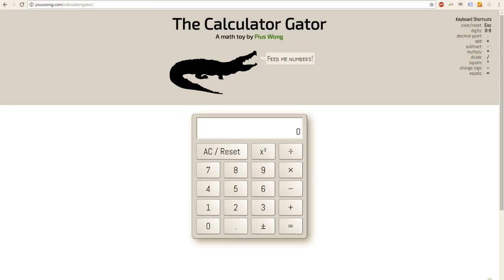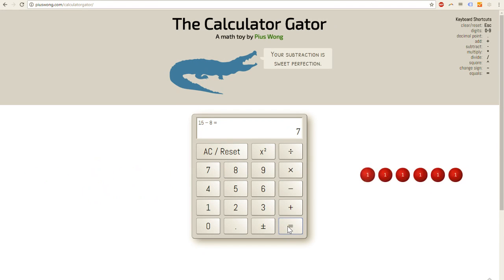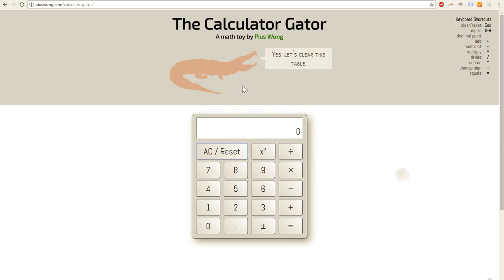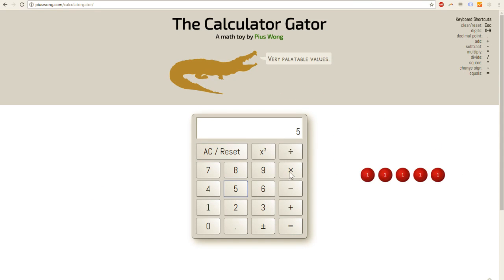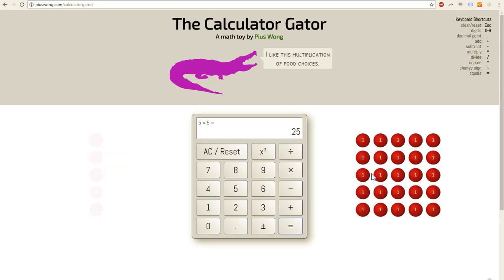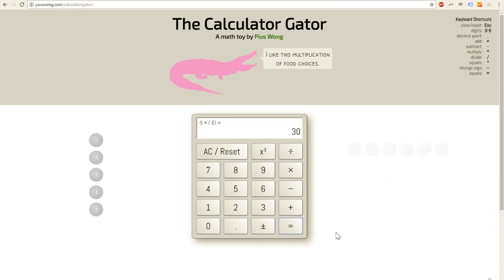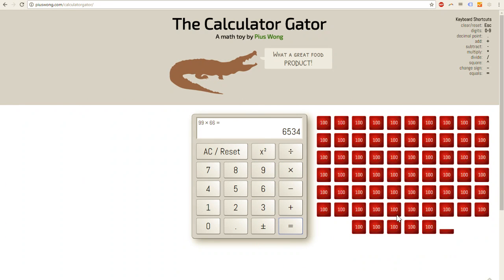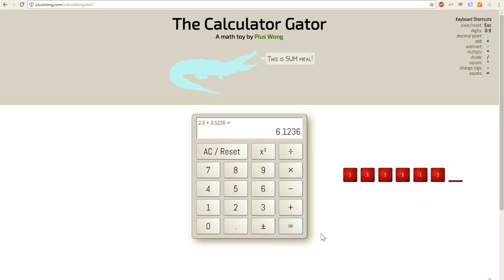The Calculator Gator - Prototype features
A rough demo of "The Calculator Gator" a free desktop web app to help visualize integer operations. Eventually it will go into the Pios Labs collection on the Pios Labs website.

Interested in engineering education for all ages?  Listen to The K12 Engineering Education Podcast